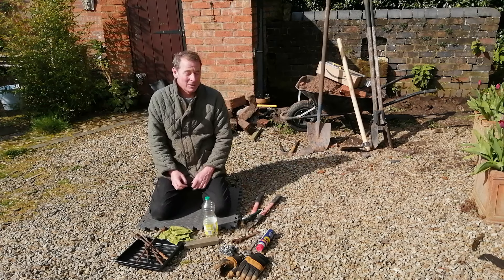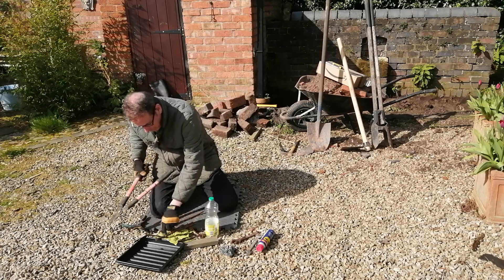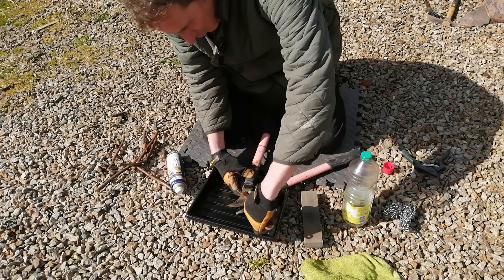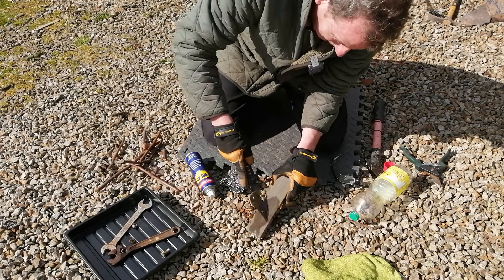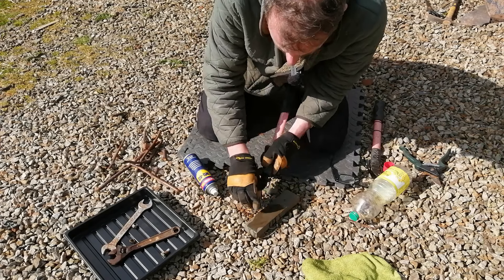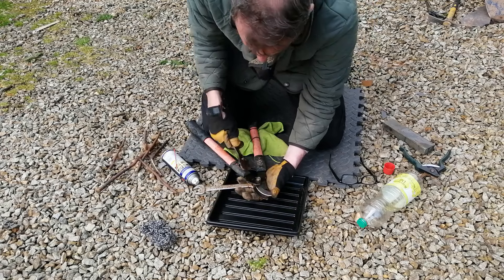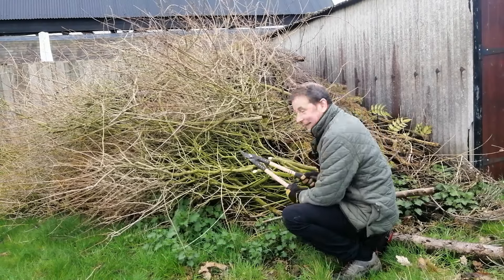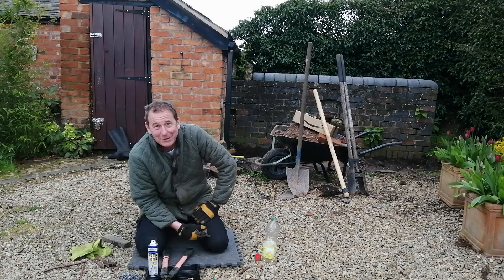How to Sharpen Secateurs and Loppers (THE EASY WAY) | Gardening Hacks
These are paid links, I will receive commission on any purchases through those links, and any products you may purchase within that shopping session. THANK YOU, I very much appreciate your support, Mark x

My Thorn 'proof' gloves
My Loppers
Other Loppers
My Secateurs
Other Secateurs
Sharpening Stones
Garden Tray
WD40 Spray (choose any on this page)